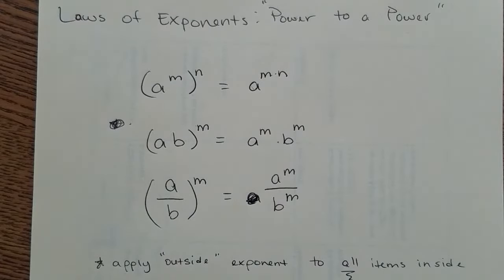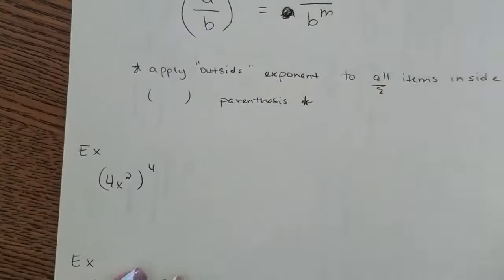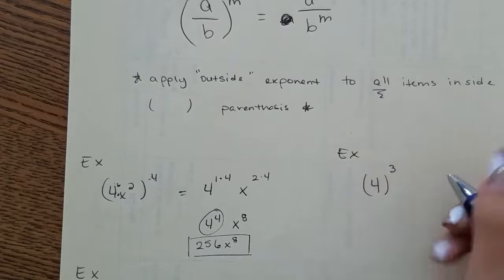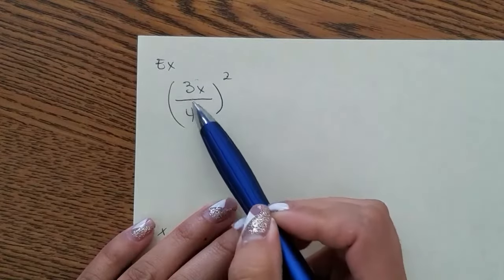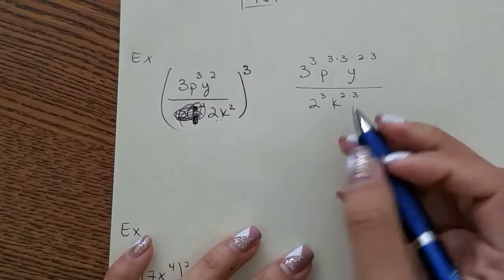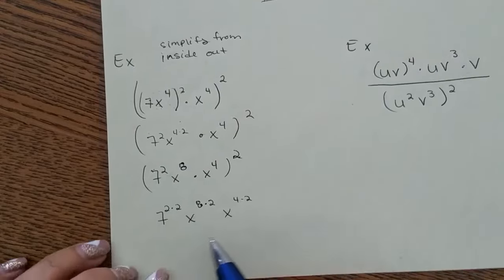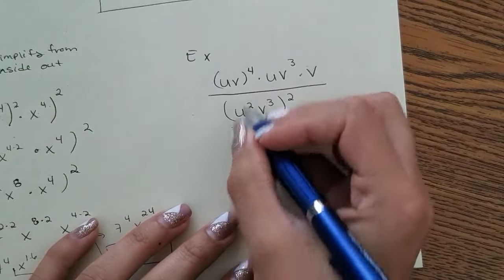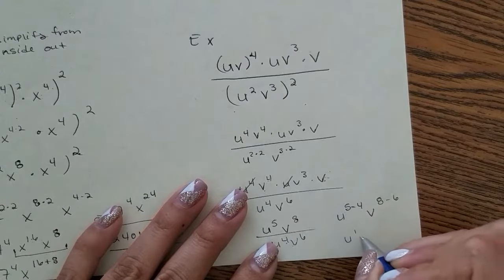A2 Ch5 Laws of Exponents: Power to a Power